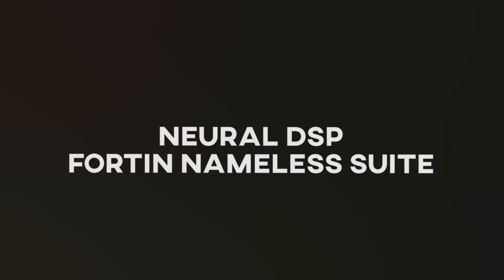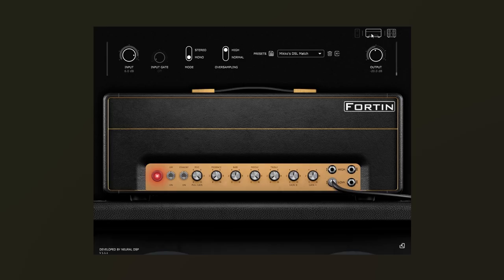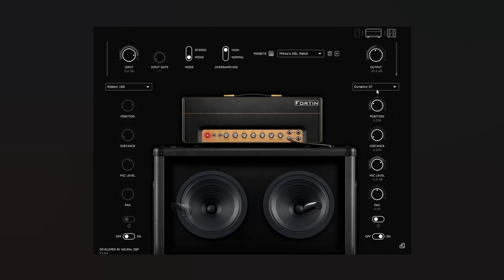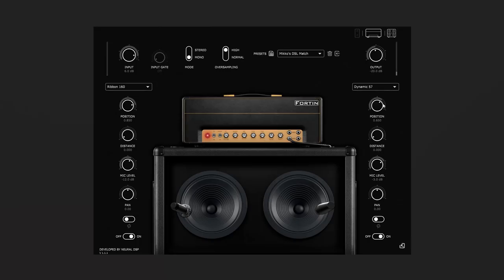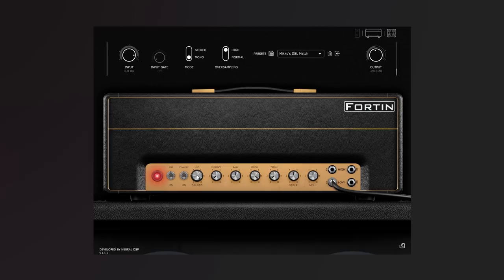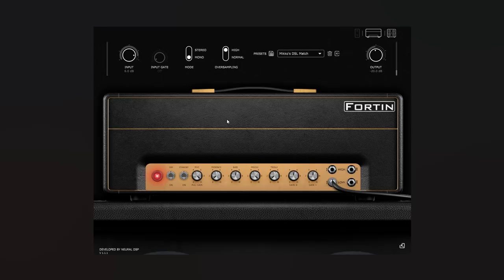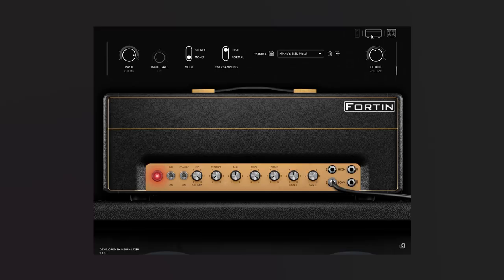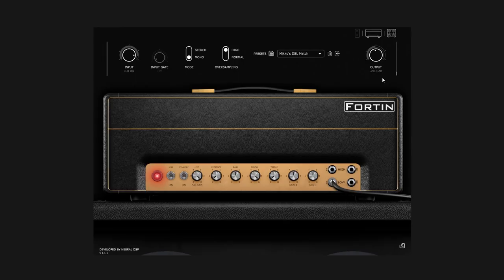Neural DSP Fortin Nameless Suite - Advanced Tutorial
All sounds that you hear in this clip are completely unprocessed and raw. ML Sound Lab was a part of creating this Neural DSP product.